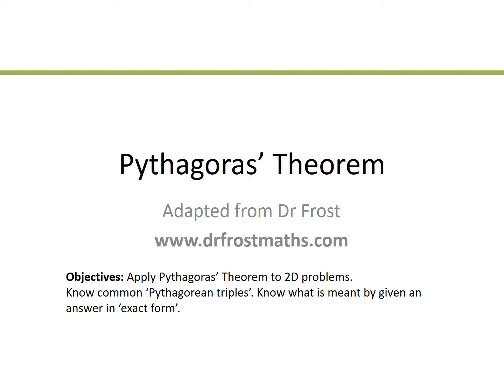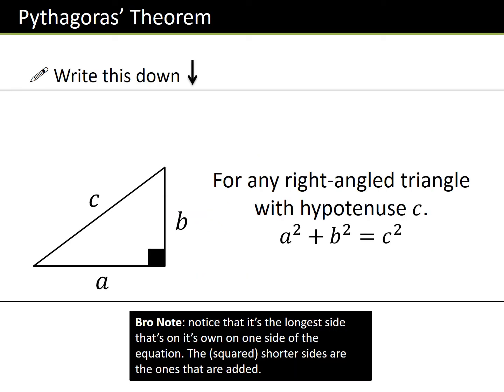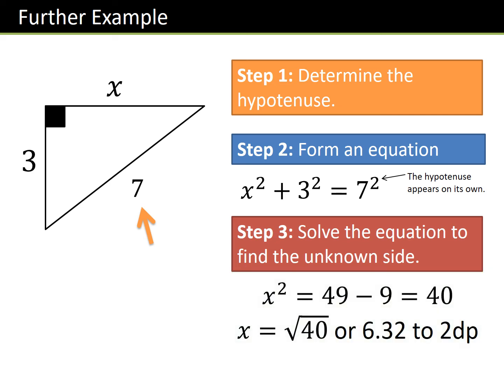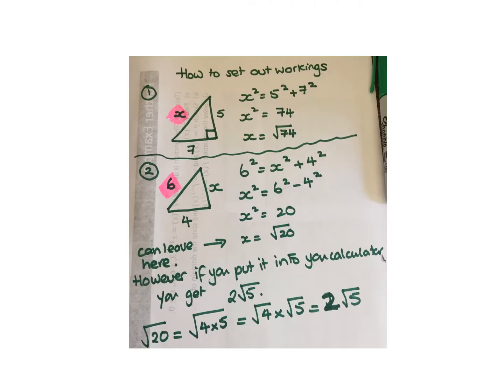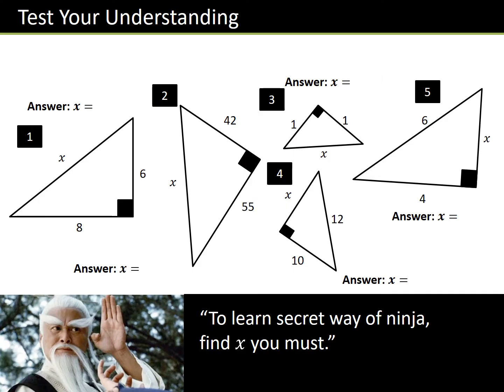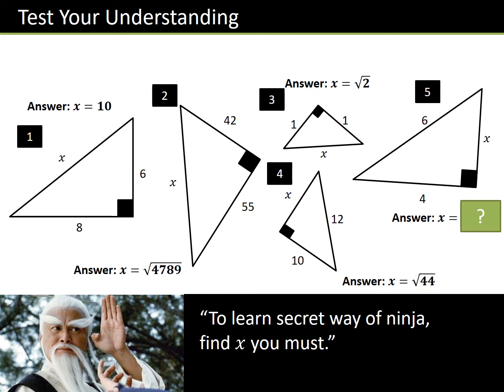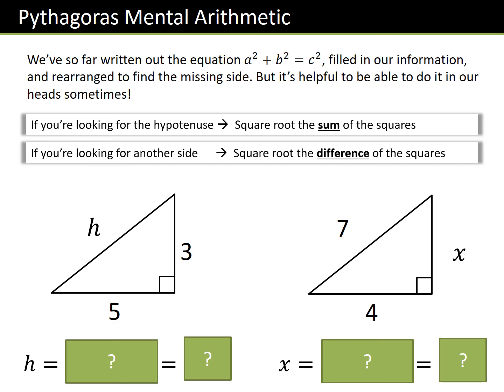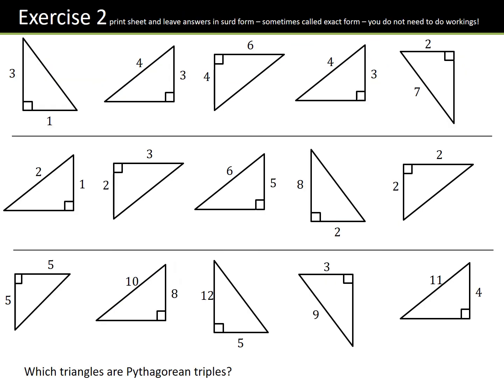Pythagoras Lesson 1